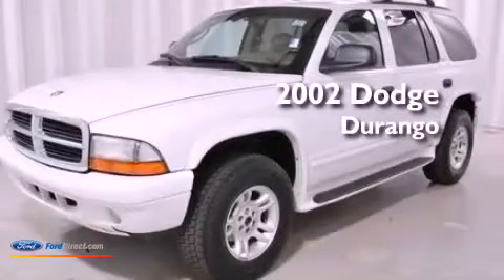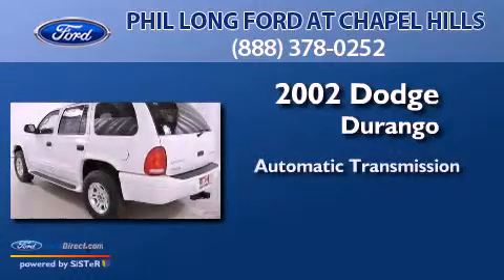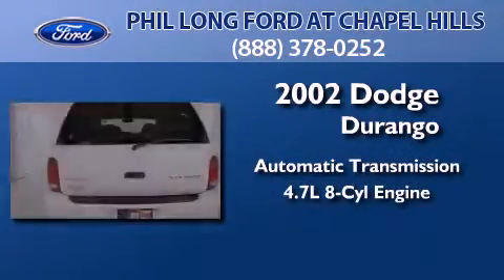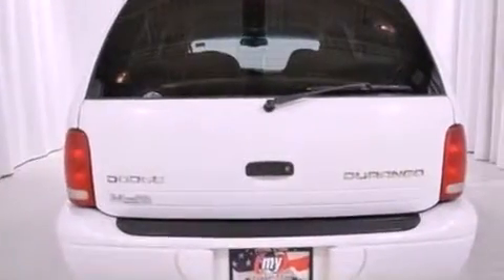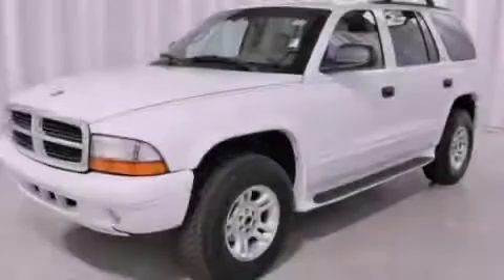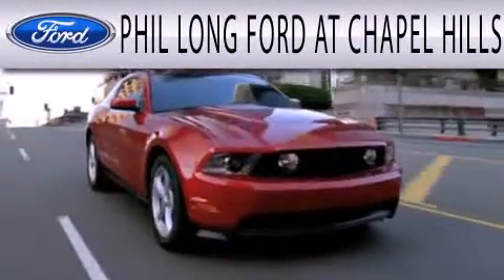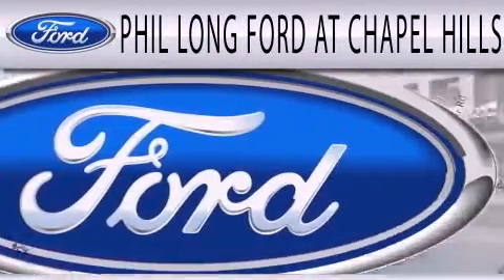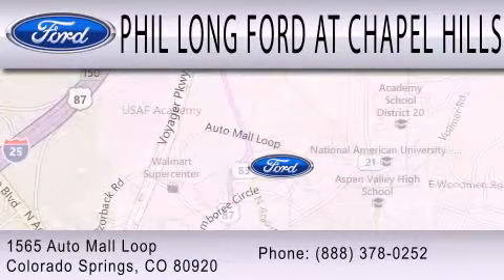Used 2002 DODGE DURANGO Colorado Springs CO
Year : 2002
 Make : DODGE
 Model : DURANGO
 Engine : 4.7L V8 16V MPFI SOHC
 Trans . : AUTOMATIC
 Exterior : BRONZE
 Miles : 94,006
 Interior : TAUPE
 Stock : 7343B